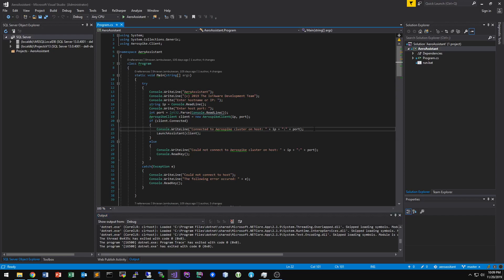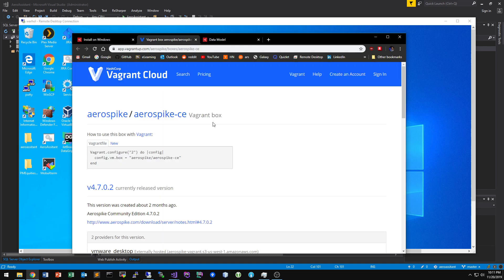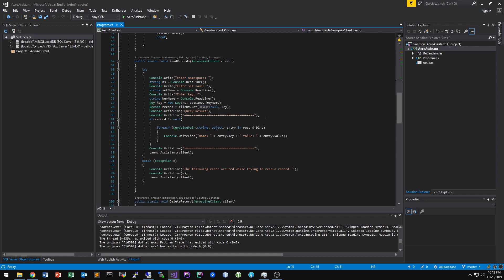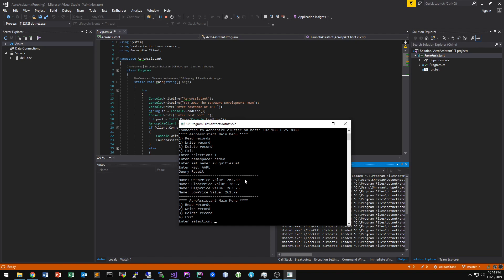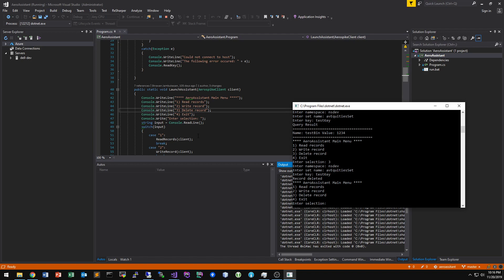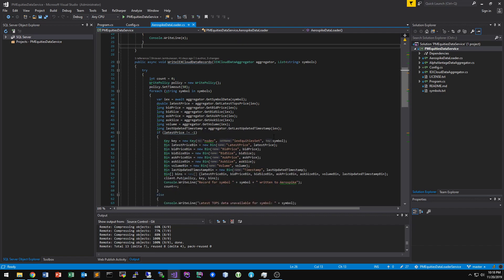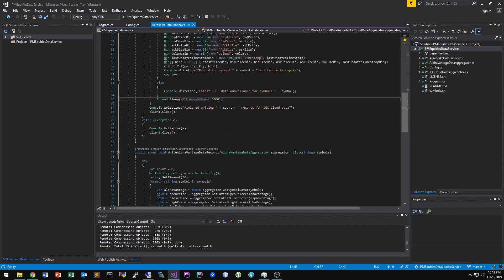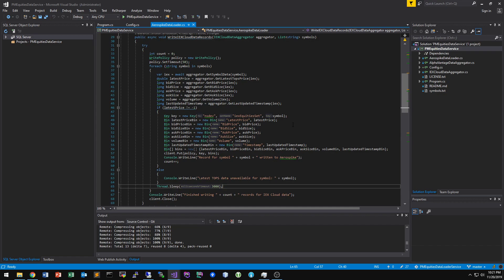Getting started with Aerospike NoSQL Database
A quick intro to the Aerospike NoSQL Database